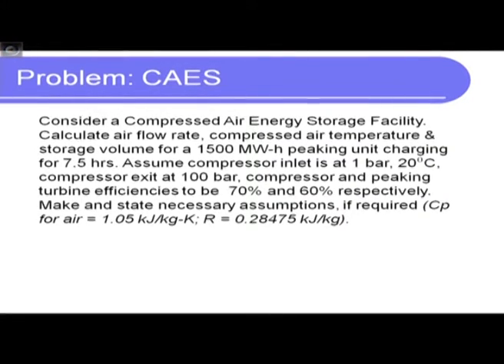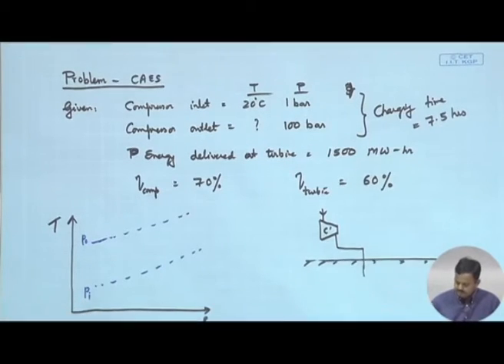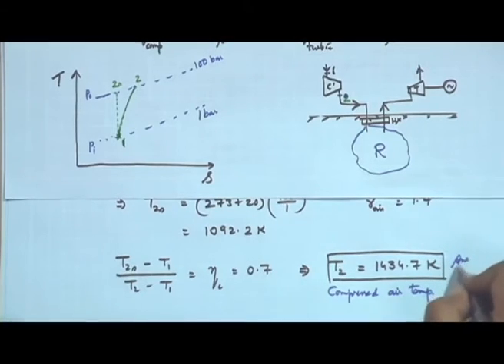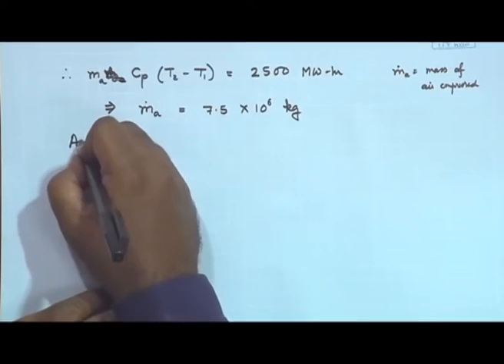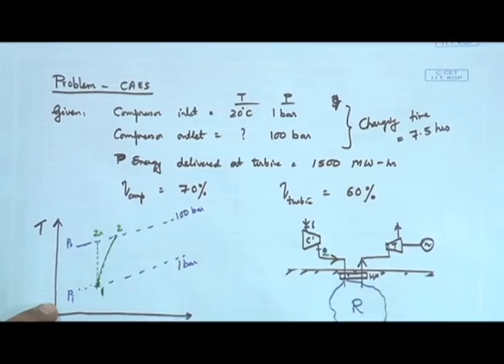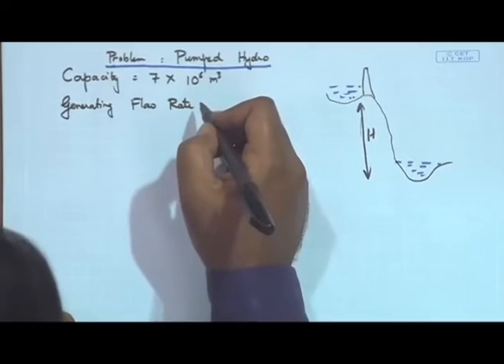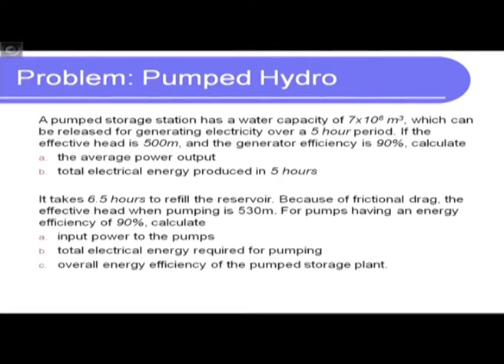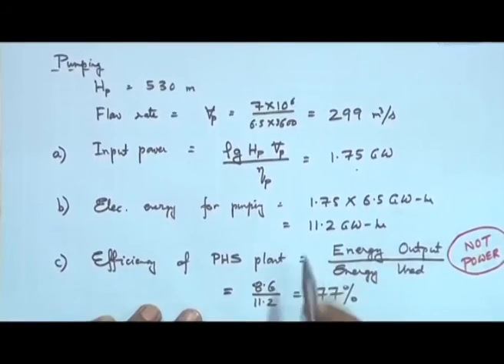Energy Storage Systems – VIII